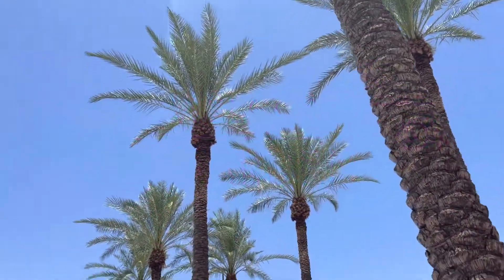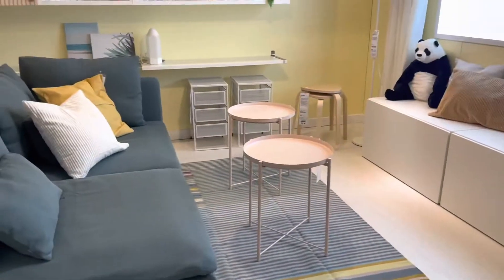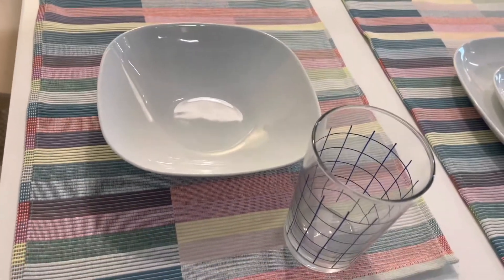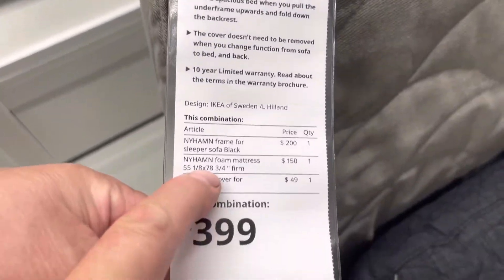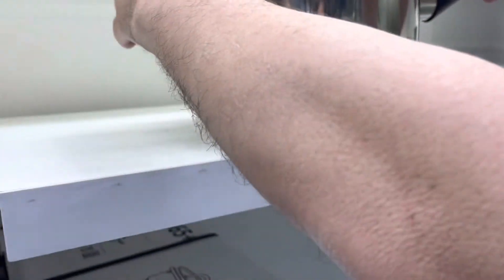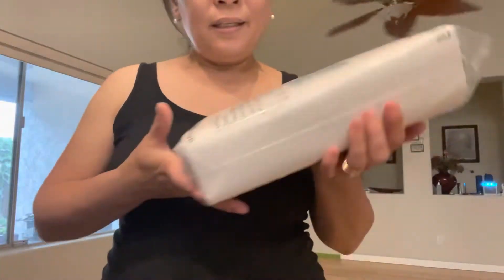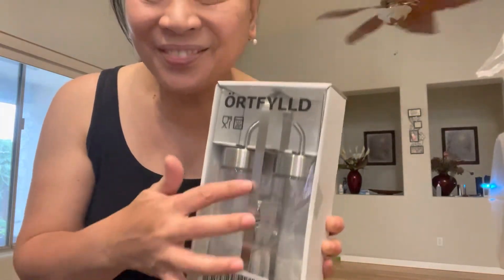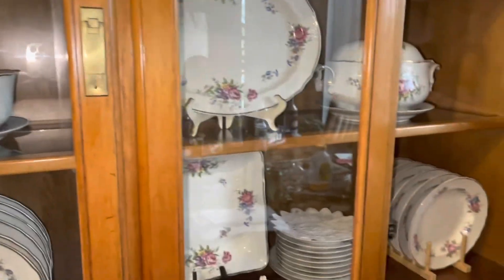Lunch at Ikea and Window Shopping